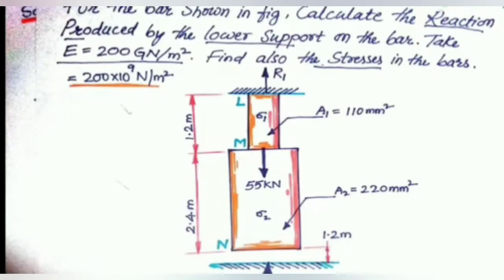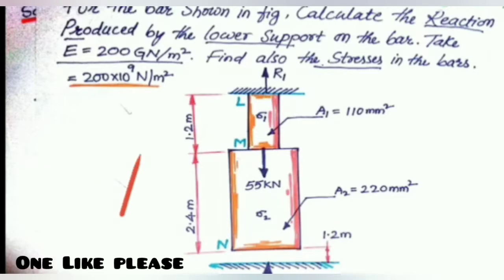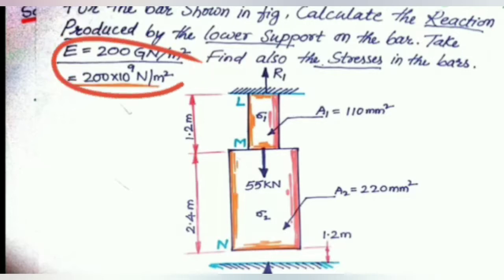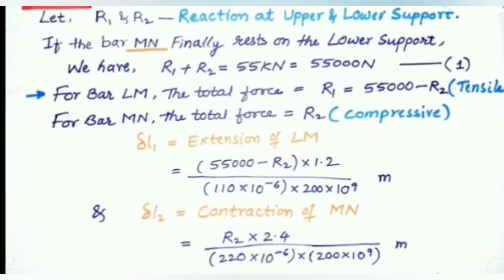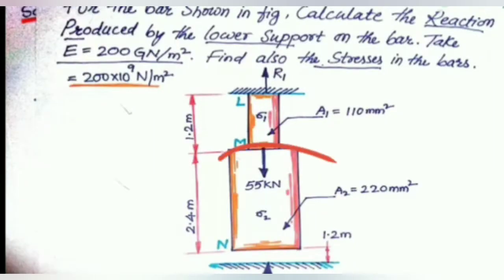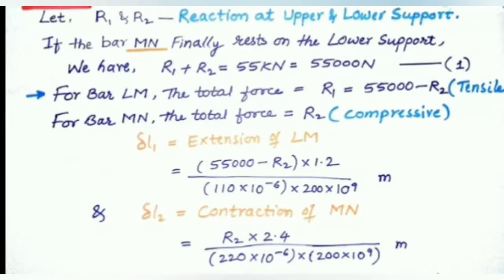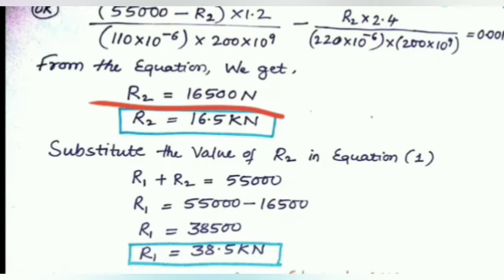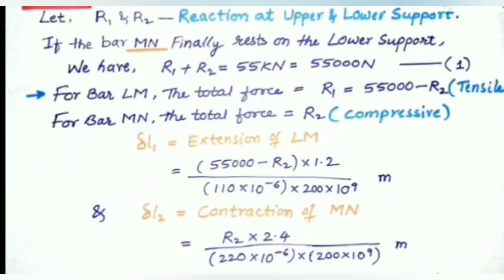Elongation of the bar due to self weight | Thermal stress for compound bar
& Don't forget to comments about questions.

Yours Mahesh.MG.